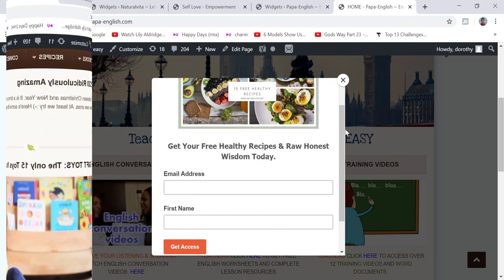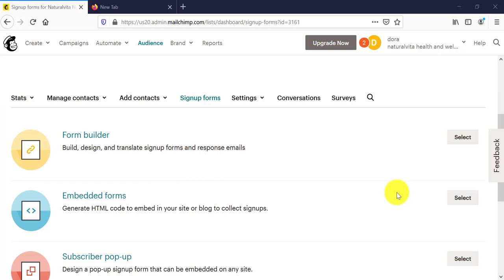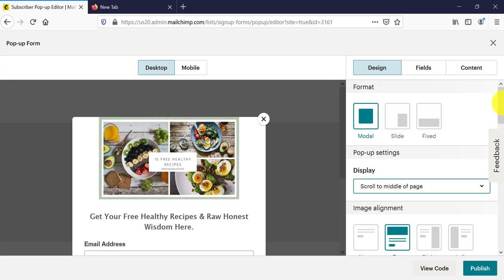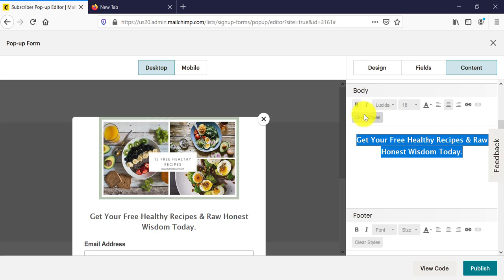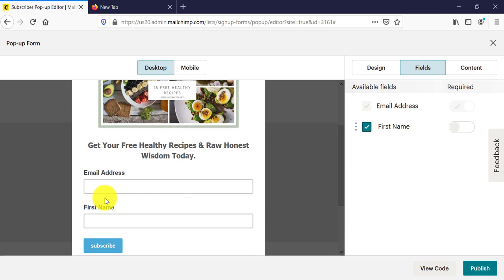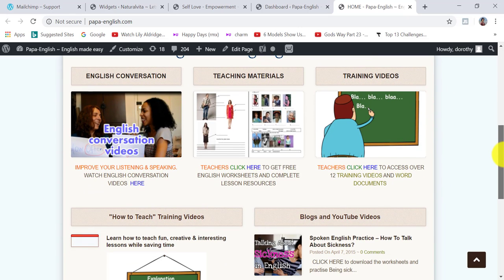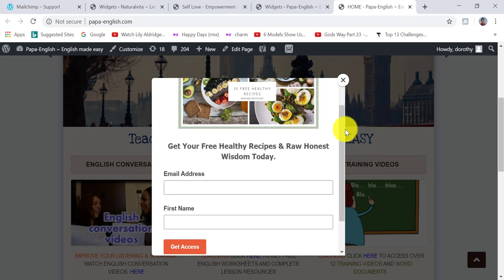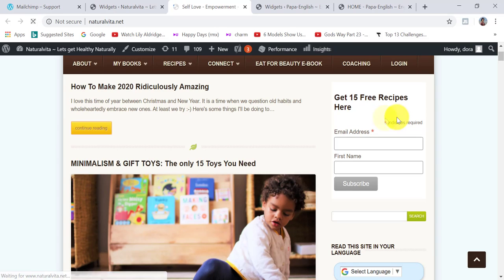How to Create a Mailchimp Signup and Popup Form & Add it to Wordpress (COMPLETE TUTORIAL)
In this updated mailchimp tutorial I show you how to create a subscriber pop-up form and embeded sign-up form in Mailchimp and how you can add it to your Wordpress website. This is a complete step by step tutorial.

Need free stock photos for your next project? Check out Pixabay.com and Canva.com